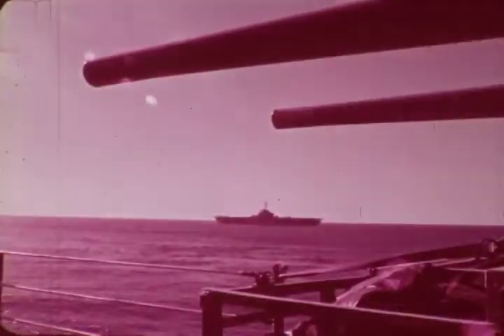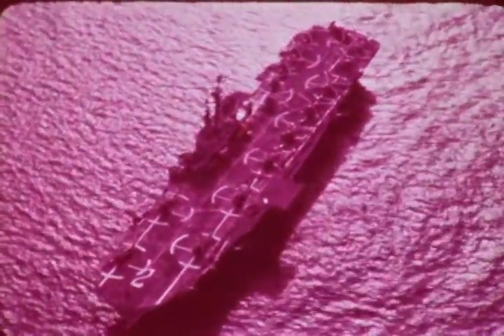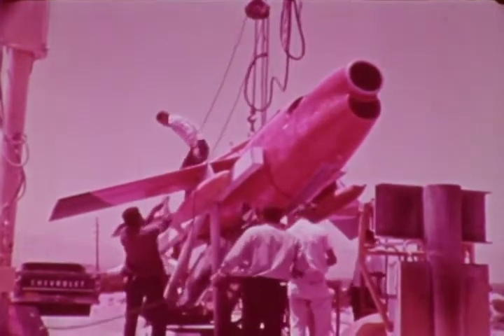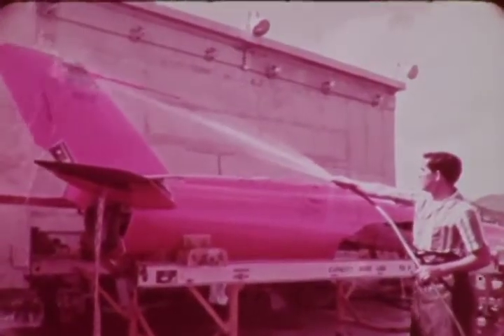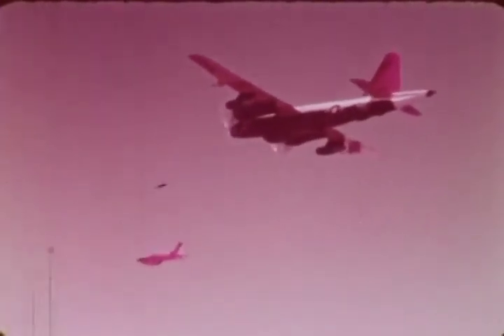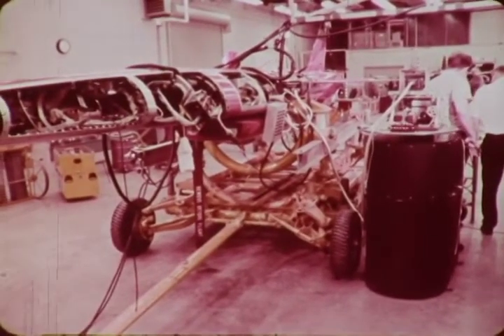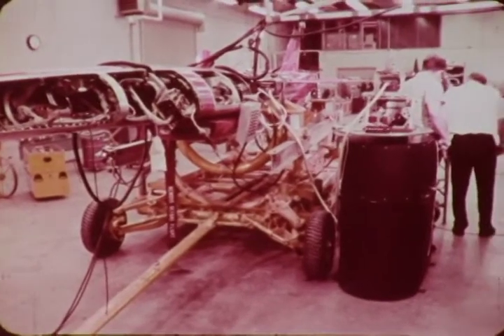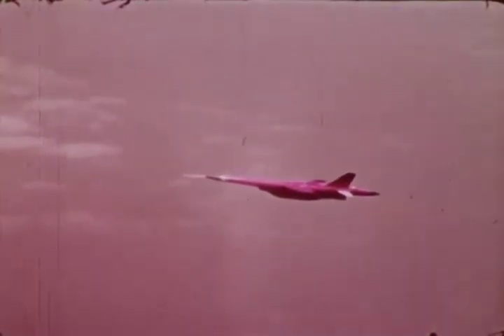F-0952 Firebee - Navy League 1969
A discussion of the US Navy's use of the Ryan Firebee UAV.